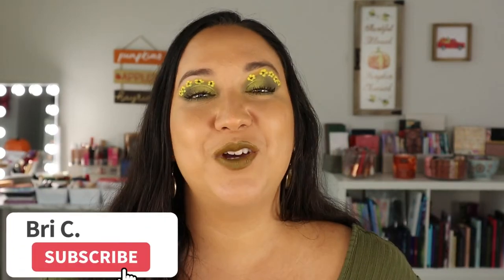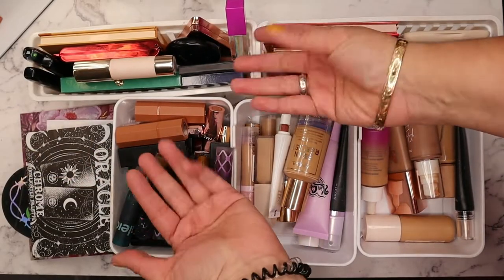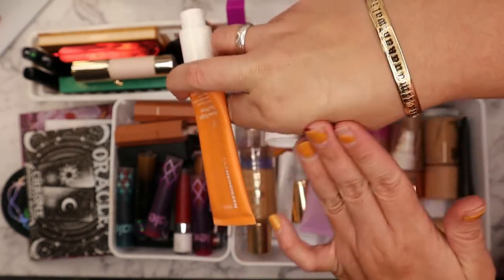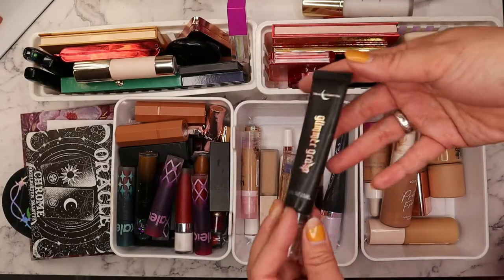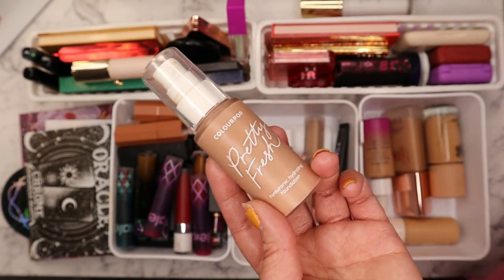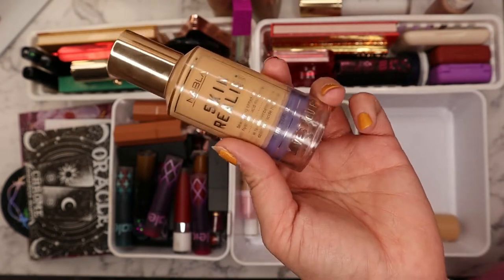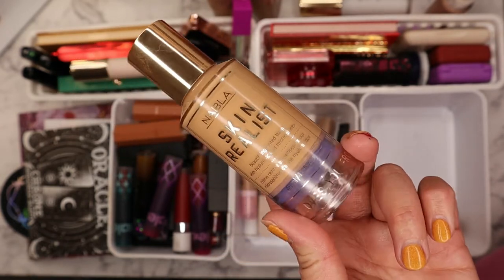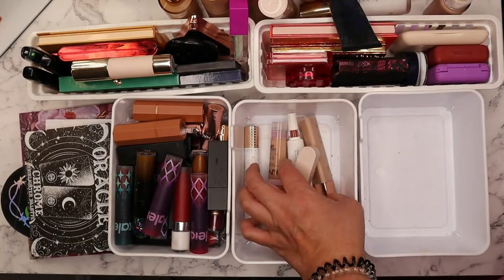My Everyday Makeup Drawer Fall 2022 | All Of My Autumn Favorites!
Hey loves! I hope you enjoy this video on my everyday makeup drawer for fall 2022. And as always thank you so much for being here and supporting my channel. I really appreciate it!

Time Stamps:
00:00 Intro/Info
02:27 Complexion Products
12:31 Cheek Products
26:06 Eye Products
28:30 Lip Products
36:33 Final Thoughts/Outro

Makeup I'm Wearing:
Olehenriksen Banana Bright Face Primer
Colourpop Pretty Fresh Foundation
Rose Inc Concealer
Pat Mcgrath Skin Fetish Sublime Under Eye Powder (medium)
GXVE Hella on point Brow pencil (6)
Kosas Brow gel (brown black)
Beauty For Real Hi Def Mascara